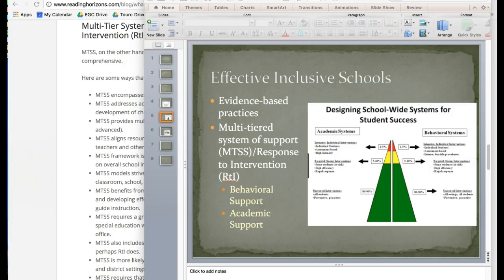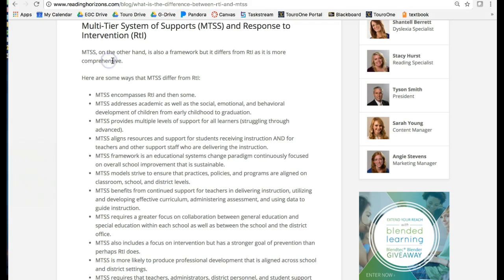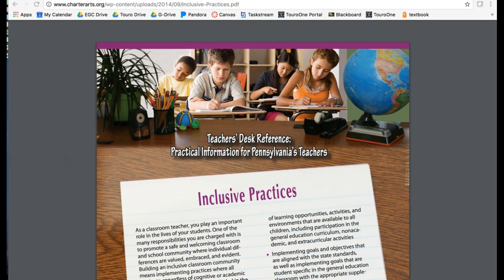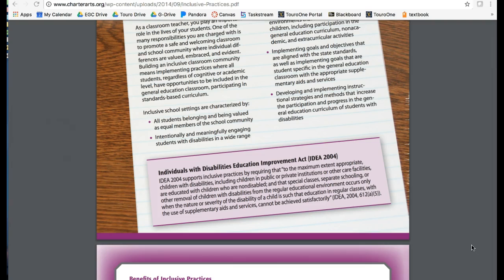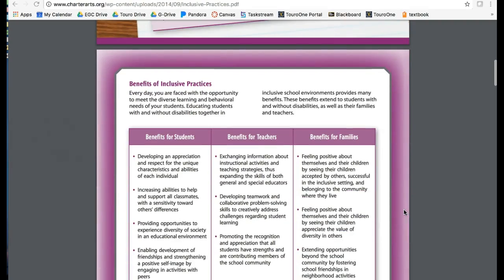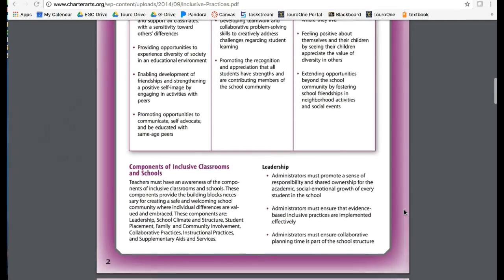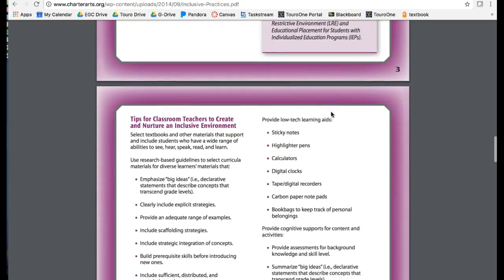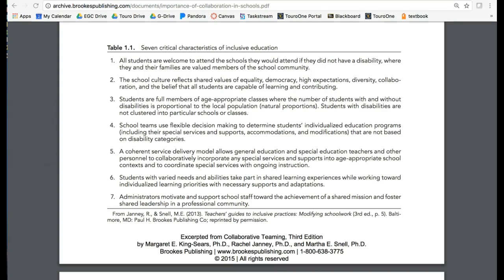1_Online Module RtI Wrap Up